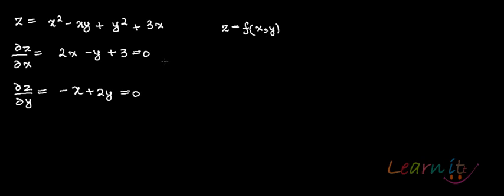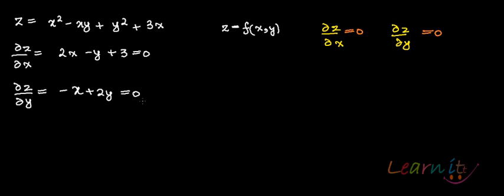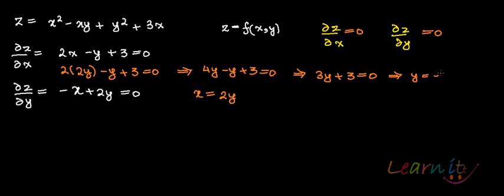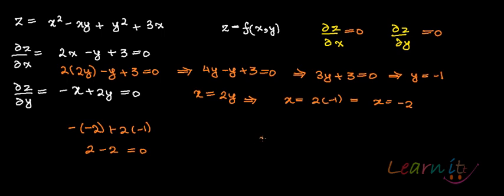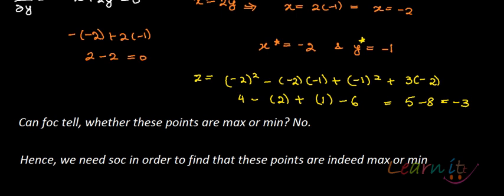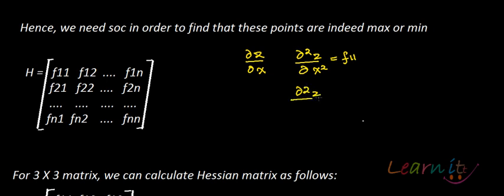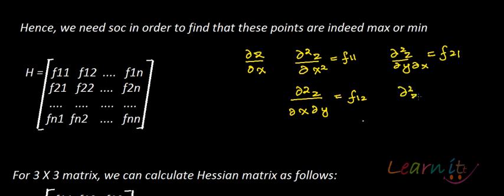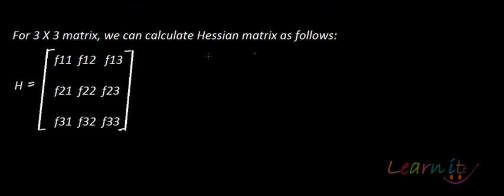Multivariable optimization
For Assignment Help/ Homework help in Economics, Mathematics and Statistics, please This video explains with the help of an example how to optimize multivariate function